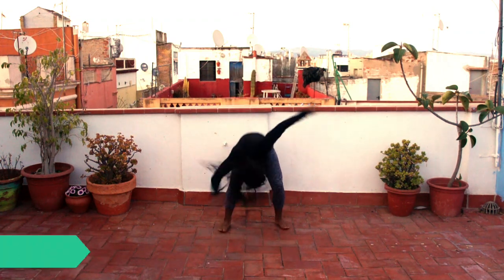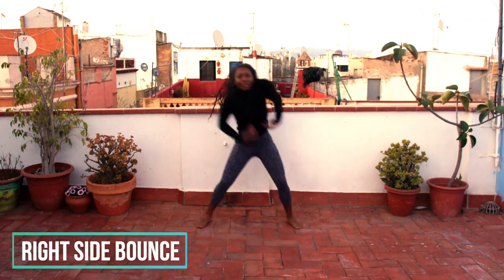Dance Exercise For When You're Feeling Stuck and Stressed Out │The motivation BOOST you need ✨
This powerful dance & conscious movement exercise will give you the push you need when you are feeling stuck or unmotivated. Whether you are having trouble getting through the rest of your day, or you are trying to land that amazing new job, sometimes, having the energy to move forward and achieve our objectives is easier said than done, and all we need is a little reminder of our own power.

THIS EXERCISE IS PART OF FLOW THE MIND-BODY CONNECTION CHALLENGE: Sign up below to get all 5 videos delivered to your mailbox, along with special bonuses like a post-challenge worksheet and a free one-on-one session with me! Also included are more detailed explanations of the techniques used in this exercise and their benefits!

DANCE MOVEMENT THERAPY/PSYCHO-SOMATIC TECHNIQUES USED:

- Activating self-touch: helps you quickly connect to your body while stimulating blood flow and accessing your body's energy.

-Fast-paced movements: these types of movements can sometimes feel a little bit shocking, but I use them here to provoke a sudden rise in your body's energy levels and mobilize stagnant energy and release tension.

- Grounding movements: rhythm and movements that connect you to the ground help create a sense of stability and strength. All useful qualities to have when you need a motivation boost!

- Shaking and releasing movements: Shaking the body and movements of release are very useful at regulating the body and releasing tension.

- Visualization exercise: fake it until you make it! Visualization is extremely helpful in helping you embody your transformation and identify important limiting beliefs you may have. This particular exercise allows you to symbolically connect with a particular goal or desire and go through the process of actually achieving it, despite the obstacles you may face. Celebrating your achievements also helps increase your confidence and believe in your capabilities. This is especially powerful if you stay aware of any sensations, emotions, thoughts, or images that come up.

About me: I'm a dancer and dance and movement therapist who helps people cultivate a more present life by developing a profound connection to their bodies, creative empowerment, as well as physical and emotional self-discovery.